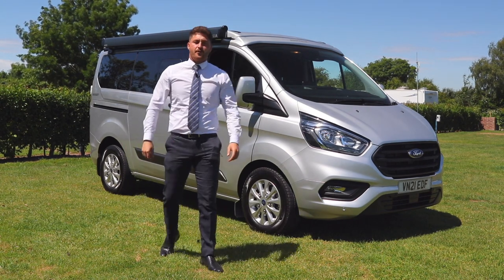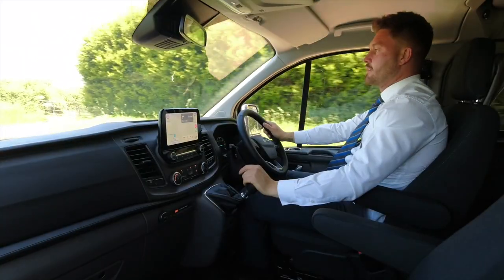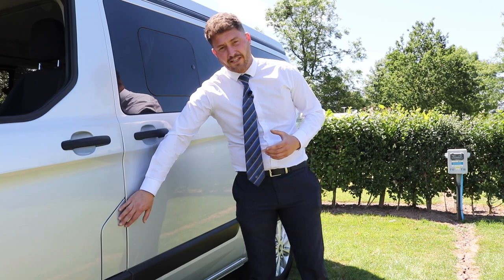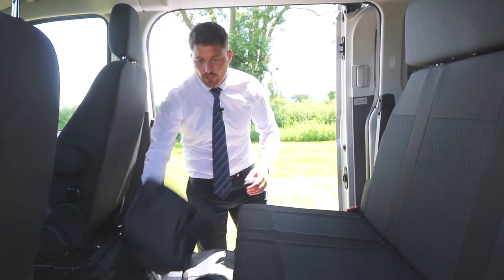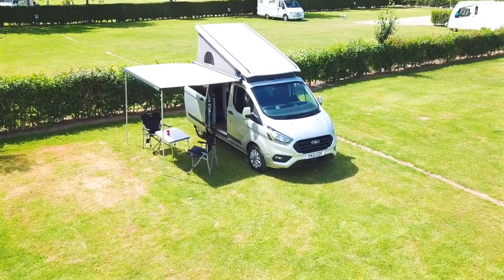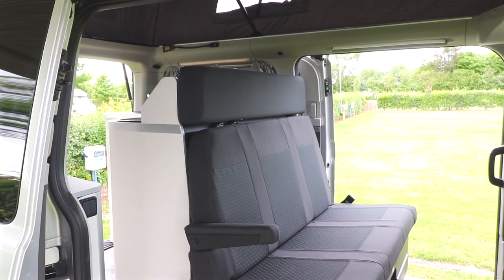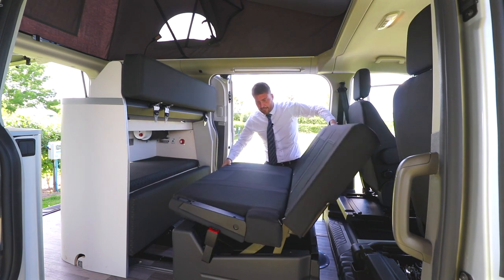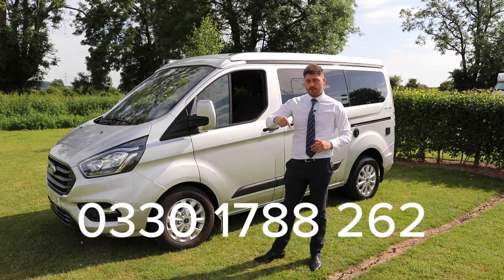Take A Tour Of The All-New Ford Transit Custom Nugget Camper | Bristol Street Motors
Filmed in Gloucestershire, at the Tudor campsite, this is a tour of the Ford Nugget camper. The main features include: what its like to drive, the exterior features, interior features of the camping side and the main cabin.